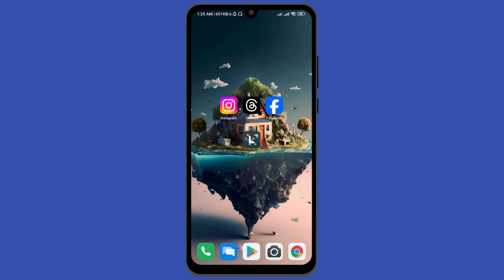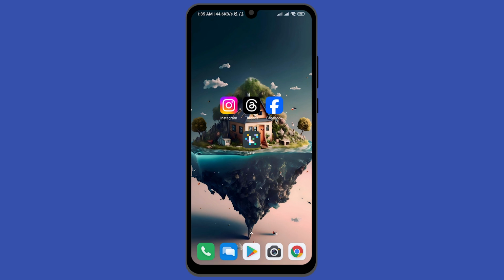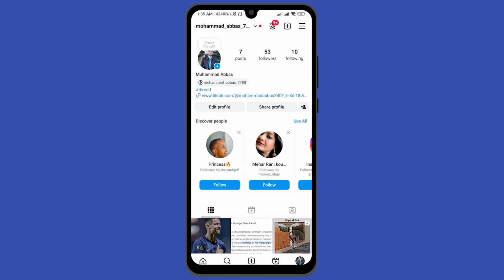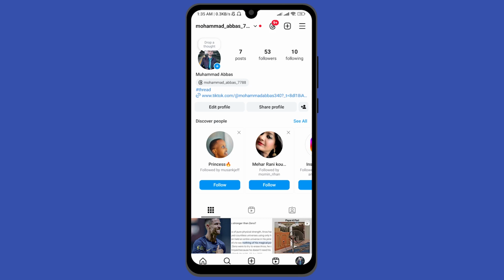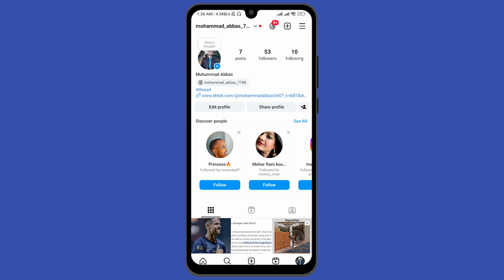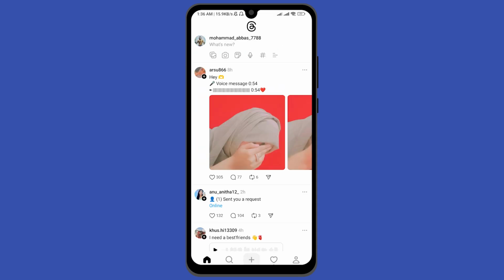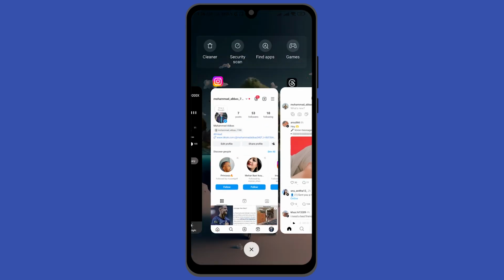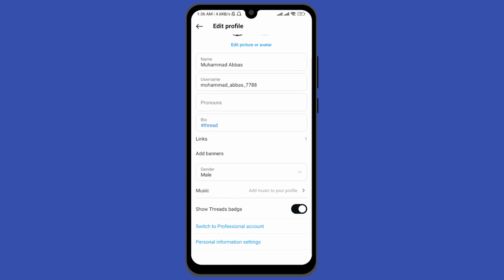How to Add Threads to Instagram Bio 2024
How to add threads to instagram bio

In this video I'll show you how to add your threads to your instagram bio. The method is very simple and clearly described in the video. Follow all of the steps & learn how to add threads to your instagram bio